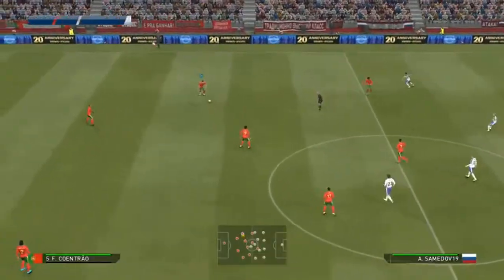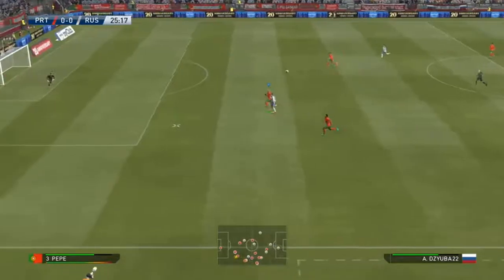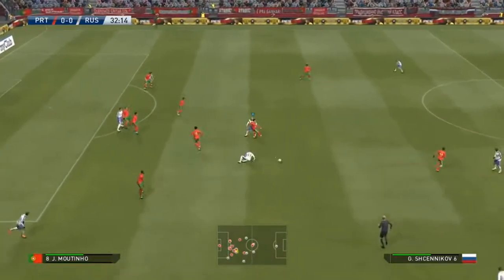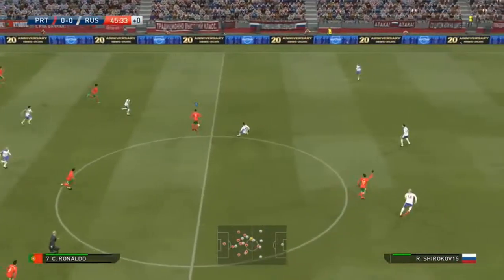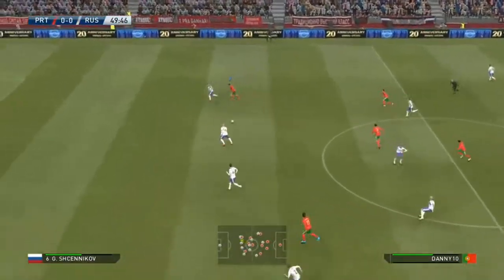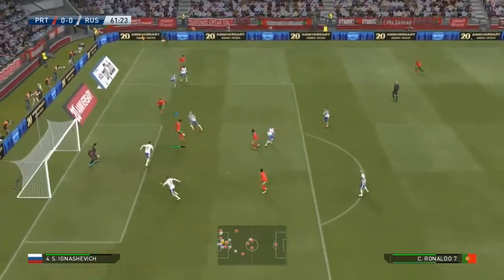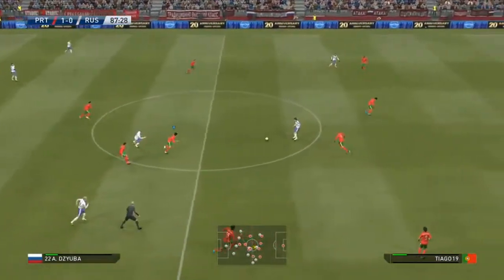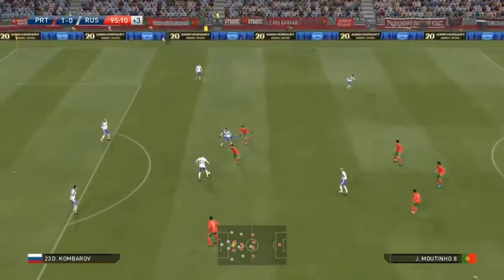PES 2017 Become a Legend PORTUGAL vs RUSSIA ❘❘ What a Amazing Gameplay With Pro Evolution Soccer 2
Hi game lover ! this is a video about PES 2017 gameplay PORTUGAL vs RUSSIA .PORTUGAL : 01 -- RUSSIA : 00 .To see this video you can Pro Evolution Soccer 2017 . PES 2017 is the best game in this year. so you can play this game in PES 2017 Amazing Gameplay.

Title : PES 2017 Become a Legend PORTUGAL vs RUSSIA ❘❘   What a Amazing Gameplay With Pro Evolution Soccer 2017